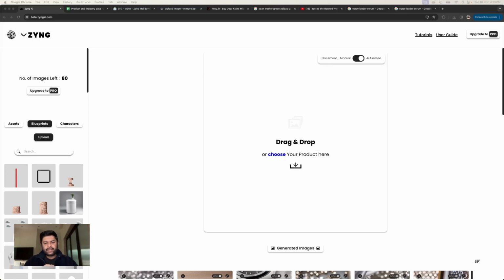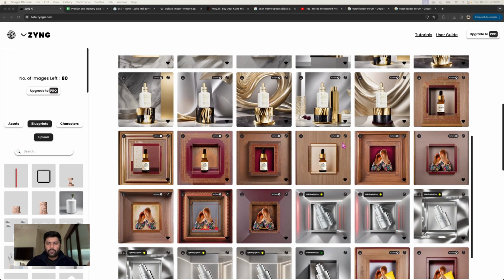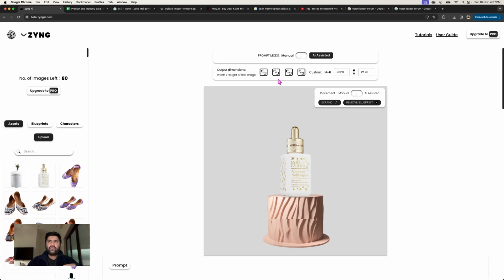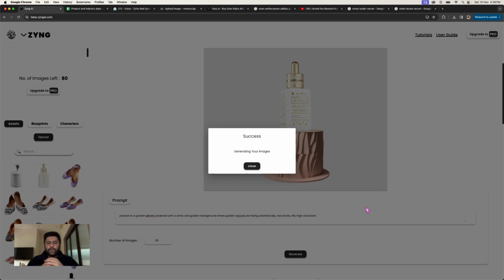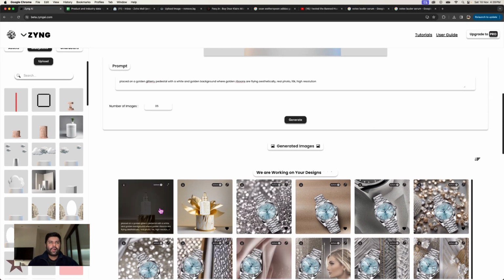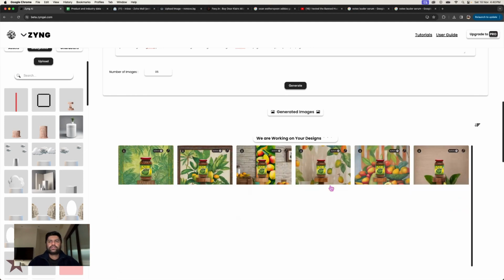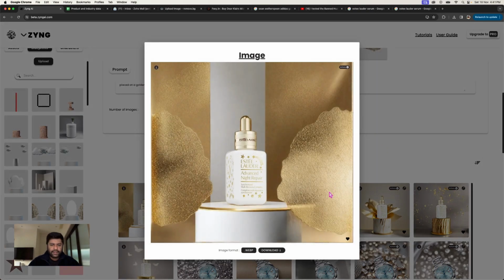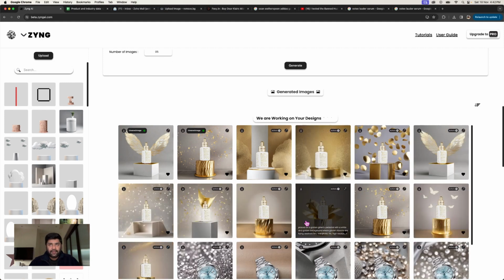Create amazing Ai photoshoots using ZYNGS blueprint mode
🚀 Dive into the World of AI-Enhanced Imagery with ZYNG AI's Blueprint Mode! 🖼️✨

🎥 In today's tutorial, we're peeling back the curtain on ZYNG's magical Blueprint Mode, where creativity meets cutting-edge technology. Get ready to transform the mundane into the extraordinary!

🌟 What's inside:

A step-by-step guide on how to use ZYNG's Blueprint Mode
Tips and tricks to get the most out of your AI-powered design journey
Before-and-after transformations that'll make your jaw drop (and not just because you're yawning, we promise!)
💡 Why you should watch:

Whether you're an e-commerce mogul, a digital artist, or someone who mistook this for a cooking channel, you'll find ZYNG's Blueprint Mode a game-changer!
Learn how to turn a plain product image into a masterpiece worthy of a virtual Louvre.
Discover the secret sauce to making your product images not just "pop" but "explode" with allure (safety goggles not required).
🎨 From 'Meh' to 'Masterpiece':

Watch as we take a plain Jane vase and give it a digital makeover that even a mother-in-plastic would love.
Witness the transformation of a skincare bottle into a centerpiece of a digital Midas's banquet.
👉 What you'll need:

A zest for creativity (or at least a mild curiosity)
ZYNG AI (Blueprint Mode's home)
A product (or a picture of your pet, though we can't promise gold stars for that)
👏 Get ready to clap your hands (and not just because you'll be eager to end the tutorial) as you unlock the full potential of ZYNG's Blueprint Mode.

✍️ Drop your questions, epiphanies, and any haikus inspired by AI in the comments below. And remember, in the world of ZYNG AI, every image is a blueprint for something brilliant.